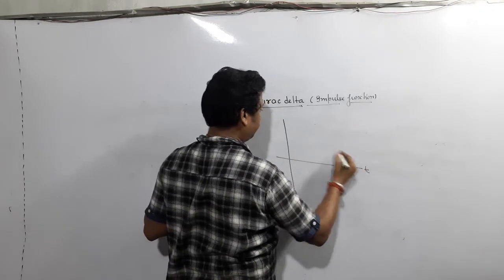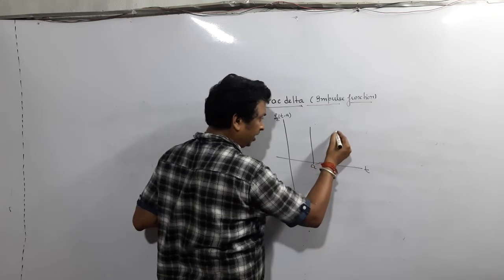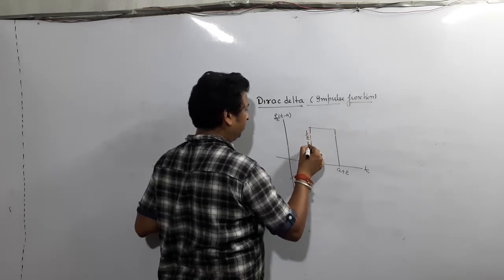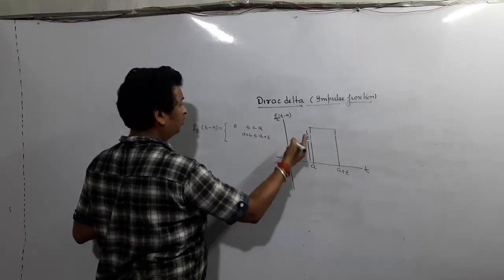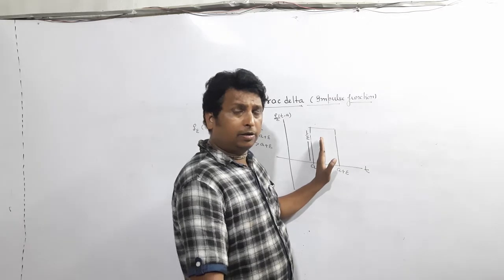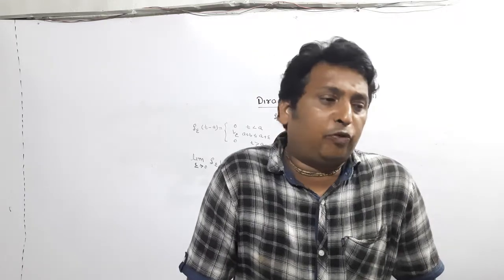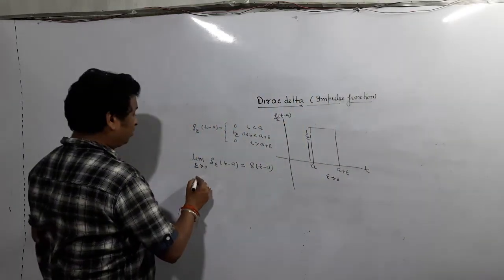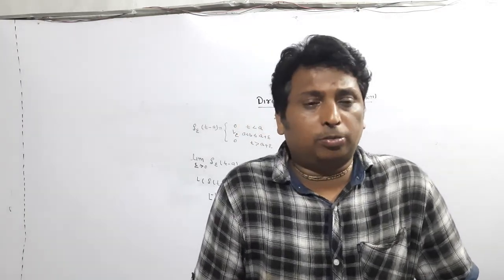Dirac Delta Function || By Dr. Pankaj Shukla || RIM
Here we present to you our Lecture on Dirac Delta Function.